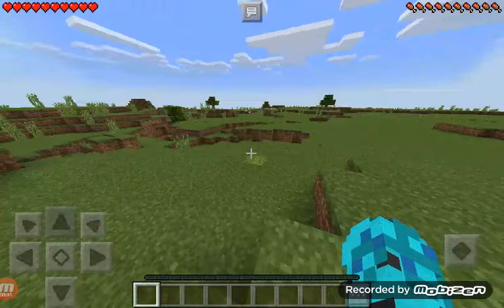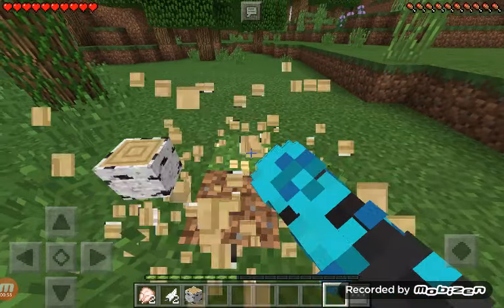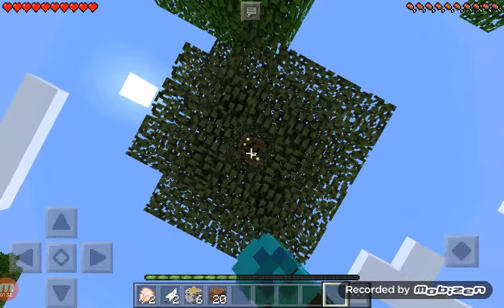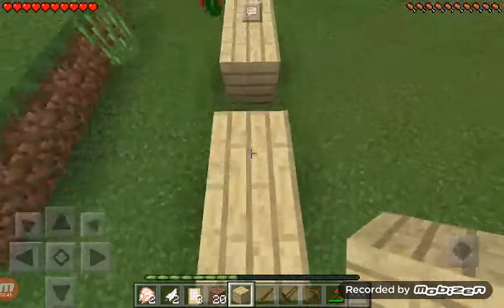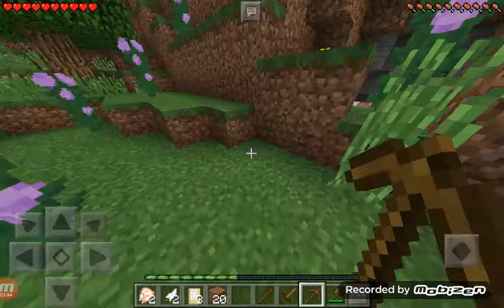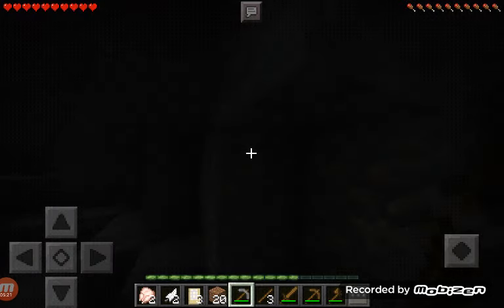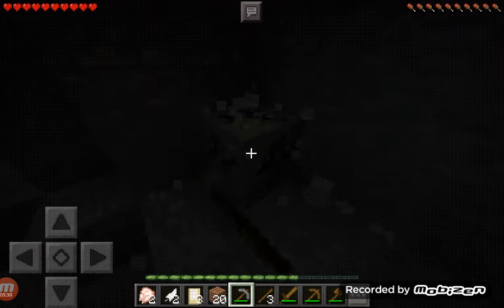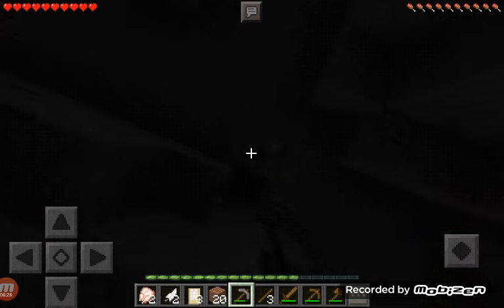Welcome to TheAnimalClub!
I am starting a new survival world on MCPE. I hope you all enjoy